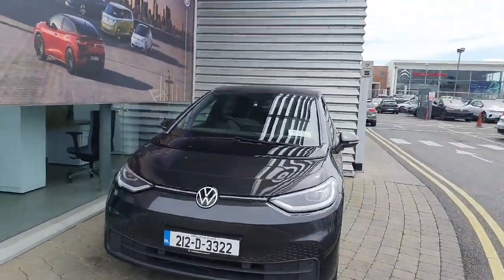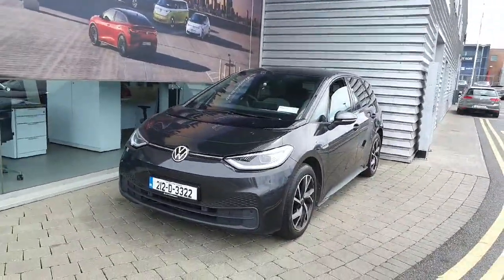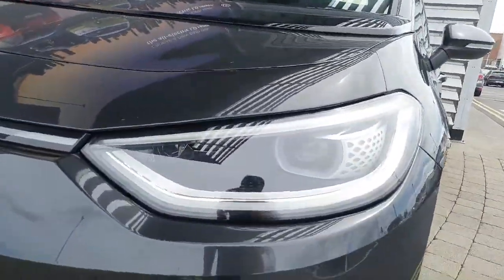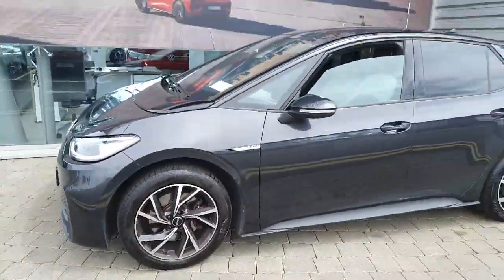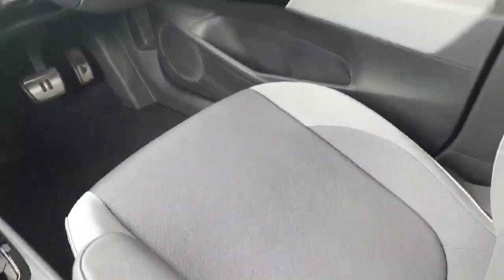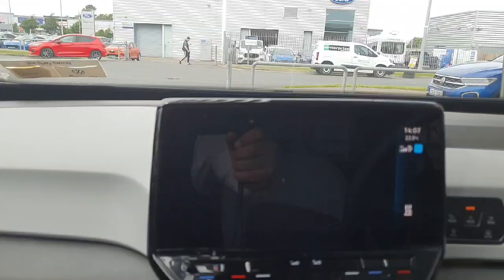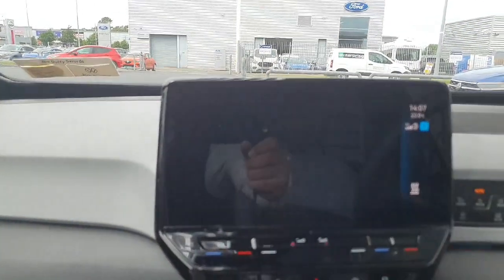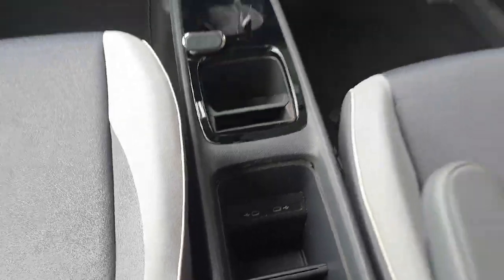212D3322 - 2021 Volkswagen ID.3 PRO 107 KW Business 58KWH 145HP 5DR Auto Re...